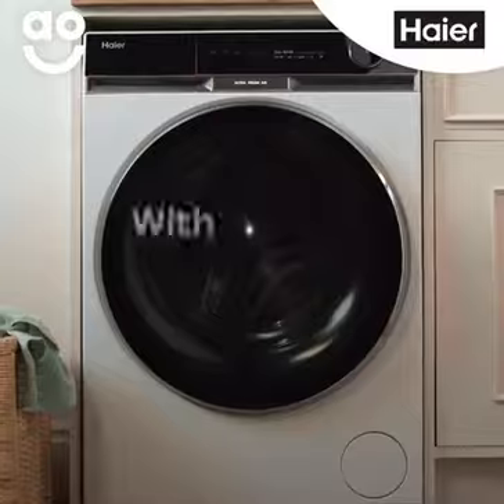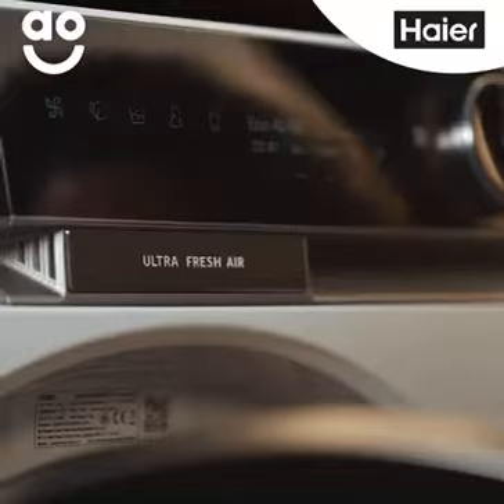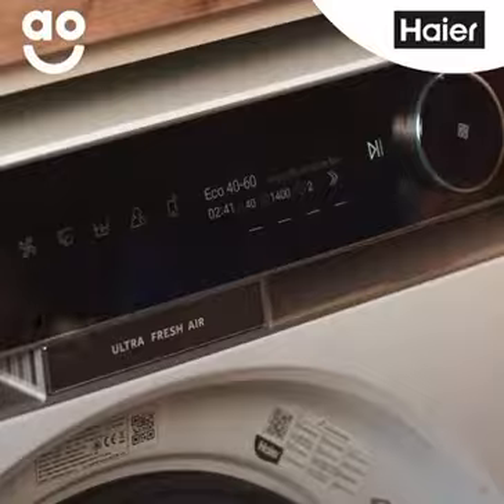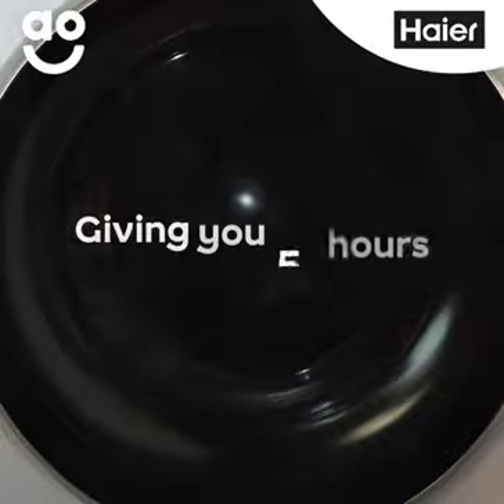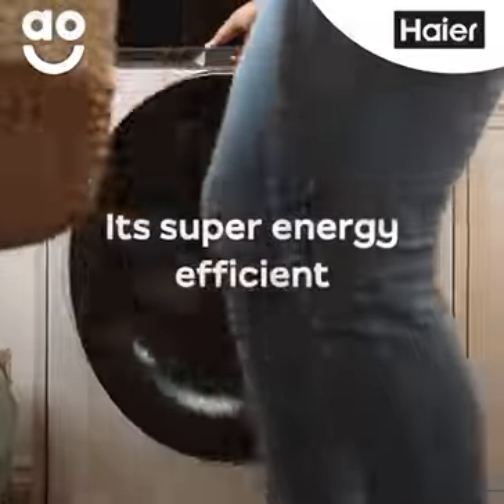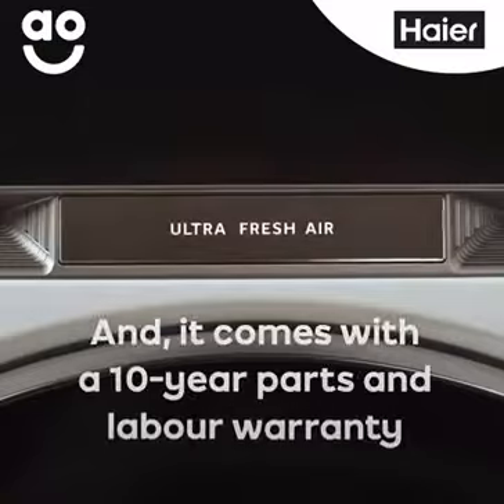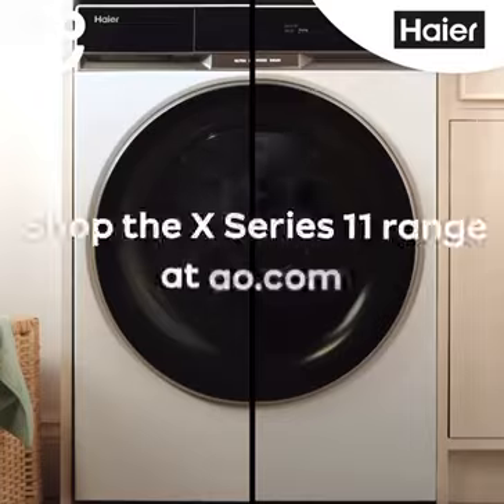Chanel Christie Hands